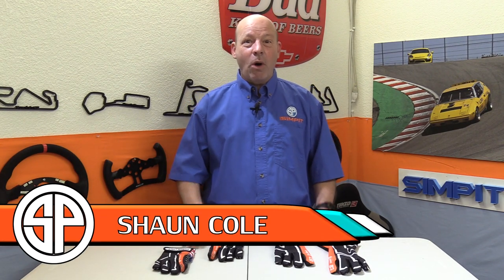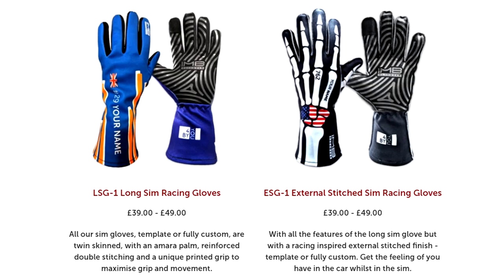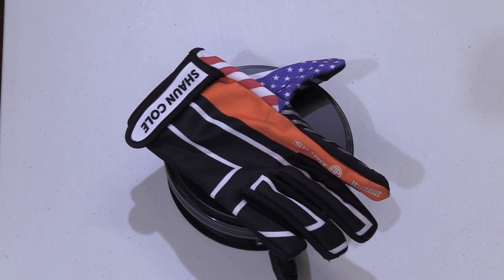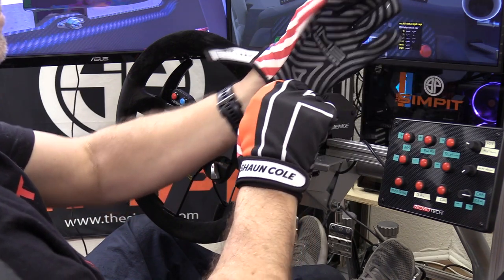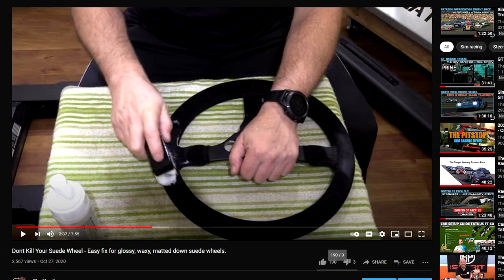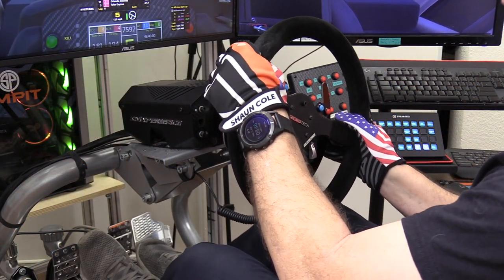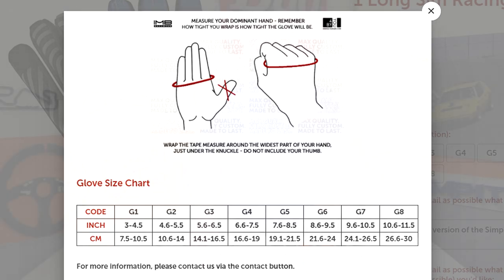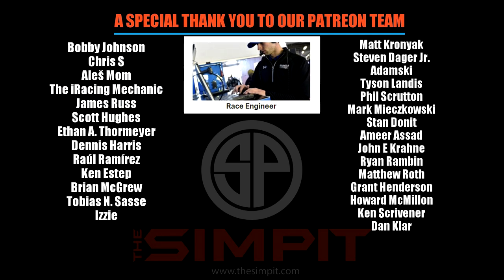Fits Like a Glove - IMB Racewear Sim Racing Gloves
Purpose Build Sim Racing Gloves.  We have finally made it!!  No longer is it plastic toy wheels and bare socks on our lifeless pedals.  Now it is high powered monster motors, wheel rims straight out of a real car and pedals that require a strong foot.  Enter the scene, purpose built sim racing gloves.

IMB Racewear make a lineup of sim racing specific gear ranging from jersey to shoes and also includes customized gloves.  There is a variety of style and schemes to choose from as well as completely custom at a higher price.

In this video Shaun Cole checks out his first set of sim racing gloves and evaluates them to driving bare handed as we ll as how these gloves did on track.

Shaun's Equipment:
Rseat S1 Racing Chassis
SimXperience Accuforce Steering Wheel
Ricmotech Real Gear GT Pro Pedals
Ricmotech Real Gear Pro Handbrake